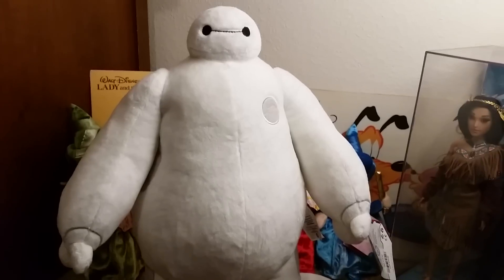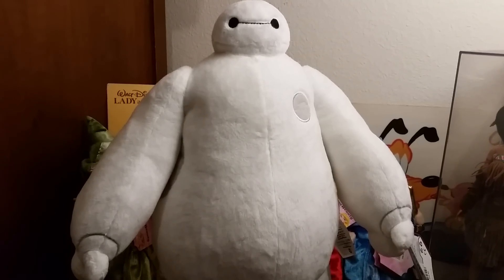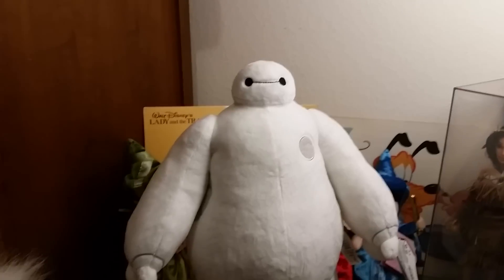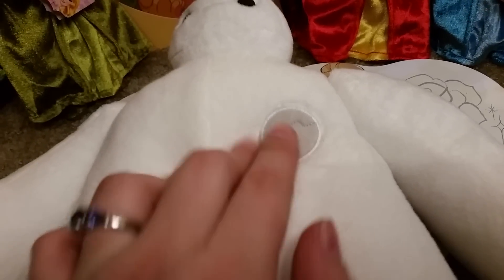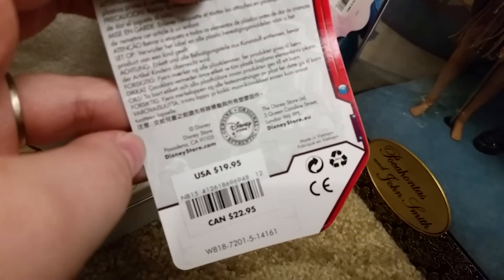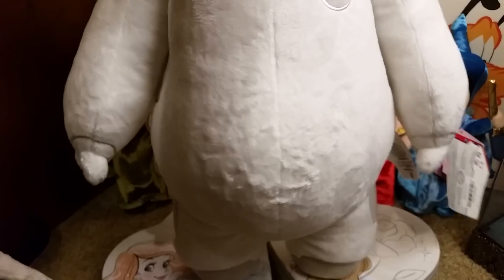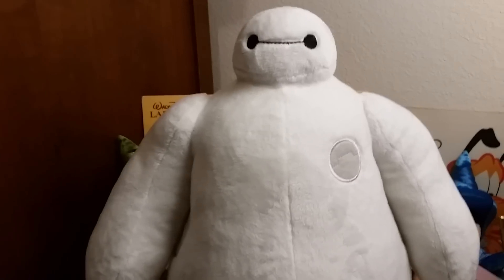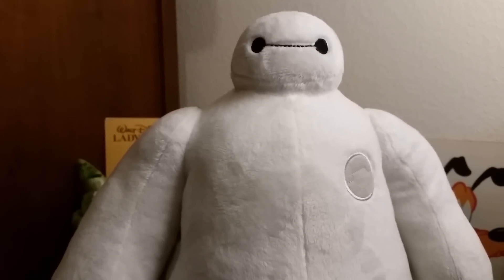Baymax Plush Review!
I just got my Baymax plush today, thought I'd do a quick review of him! :D